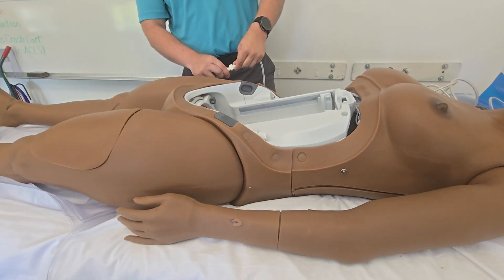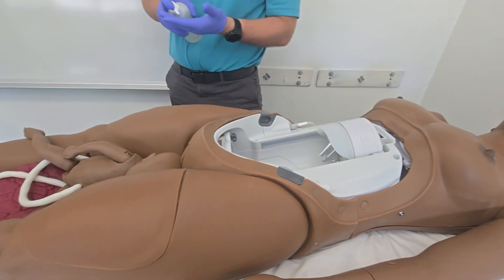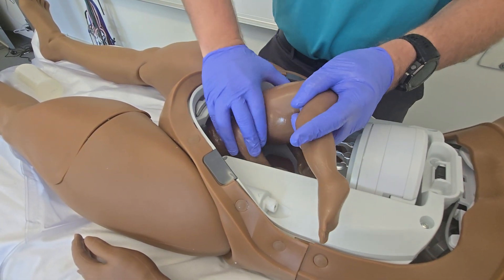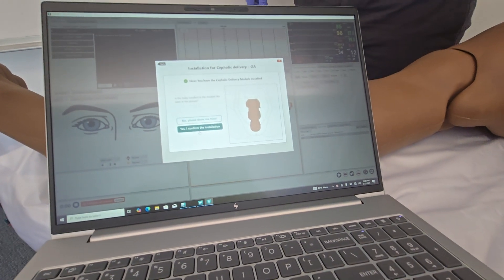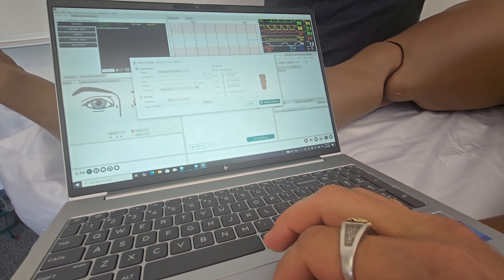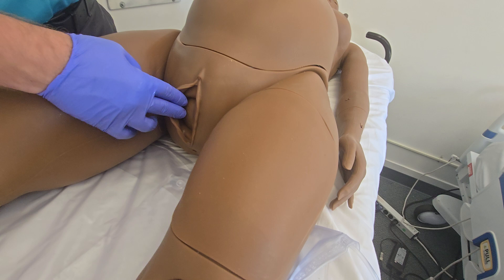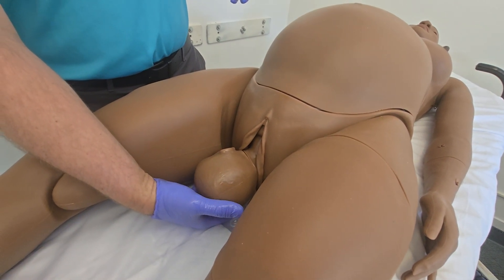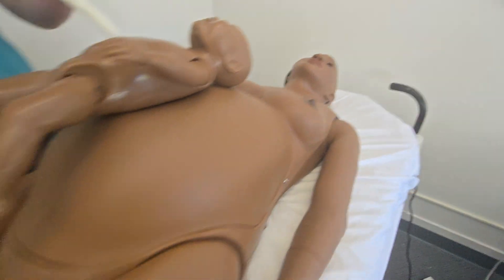Realistic Normal Childbirth Simulation | MamaAnne Manikin by Laerdal (2025 Edition)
Witness a lifelike simulation of normal vaginal delivery using the new MamaAnne childbirth manikin by Laerdal. This high-fidelity obstetric training tool helps healthcare students, midwives, and birth professionals practice safe and effective labor and delivery techniques.

In this video, we demonstrate:

The stages of labor

Normal delivery mechanics

Key obstetric maneuvers

Birth team communication and roles

🎓 Perfect for medical education, midwifery training, and emergency obstetric drills.